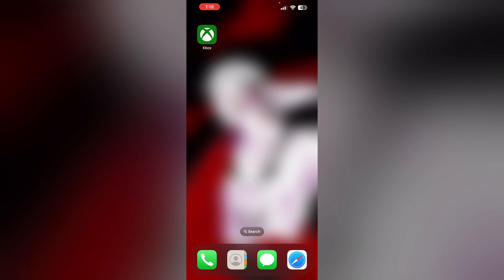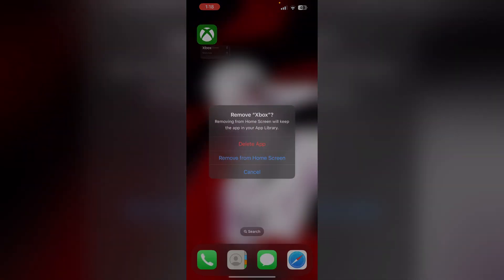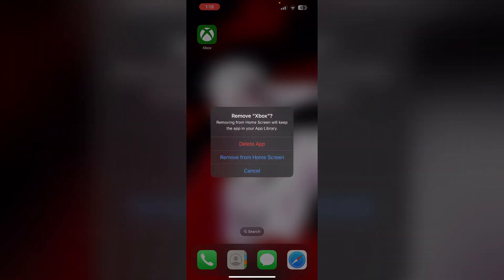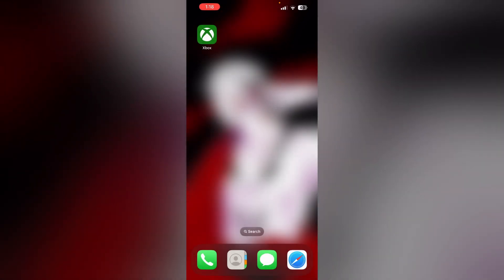How To Fix Xbox App Not Working On iPhone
Having issues with the Xbox app on your iPhone? This video provides solutions to common problems, helping you get back to gaming and managing your Xbox account seamlessly.

0:15 - Fix 1 - Check Internet Connection
0:29 - Fix 2 - Reinstall The App
0:51 - Fix 3 - Restart Your Device
1:07 - Fix 4 - Contact Customer Support